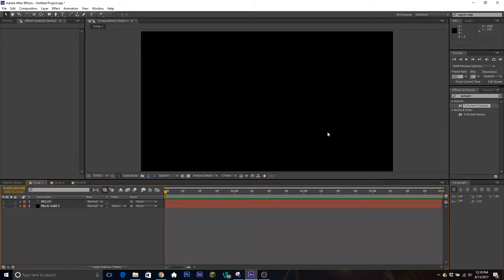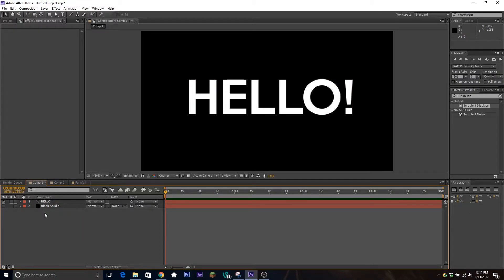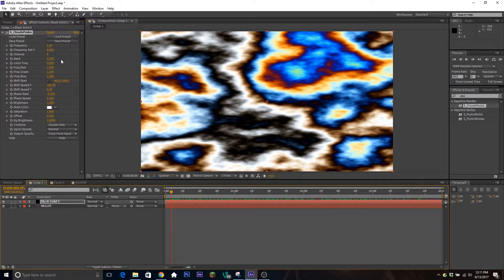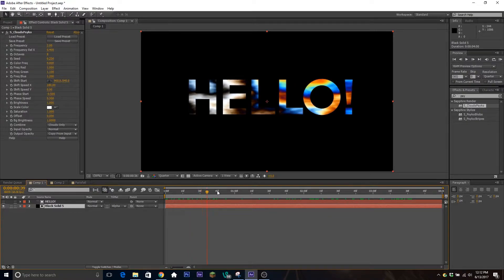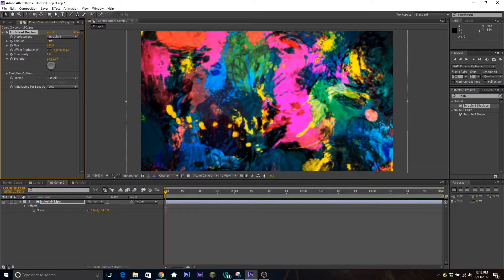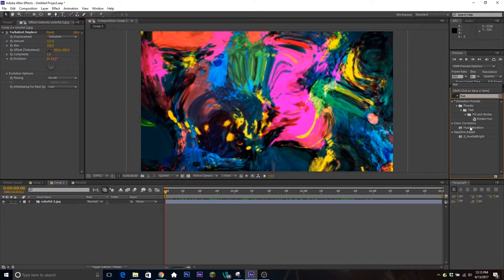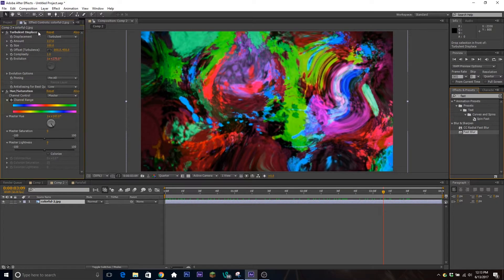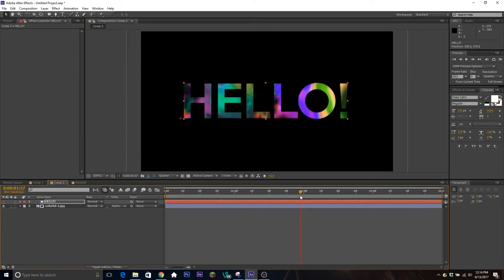EASY Rainbow Text In After Effects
Hey everyone!
Quick tutorial on how to create rainbow text or place a layer inside of text in After Effects.

Me!